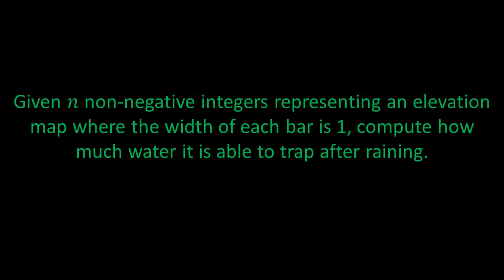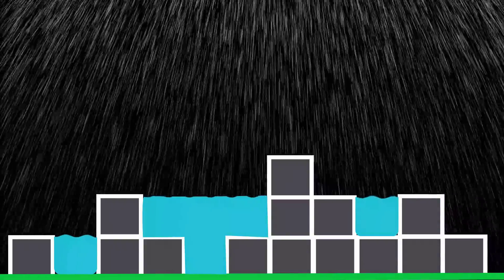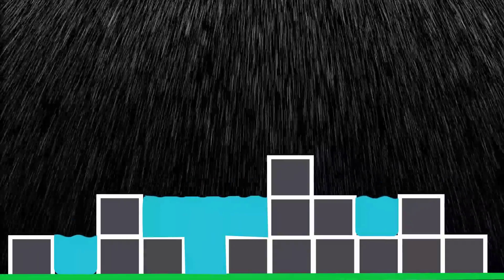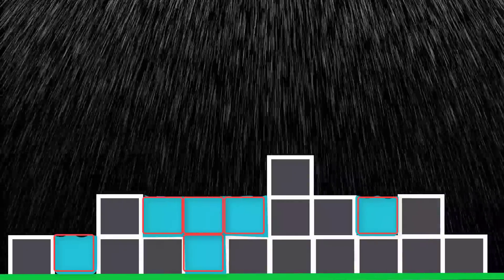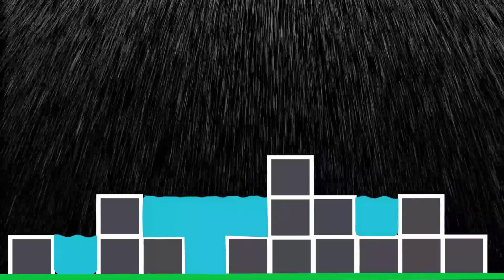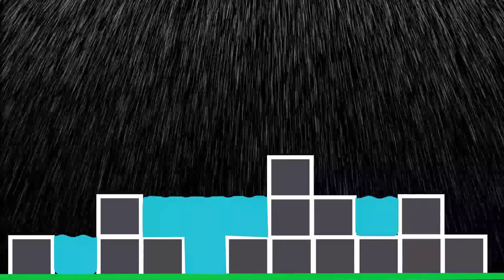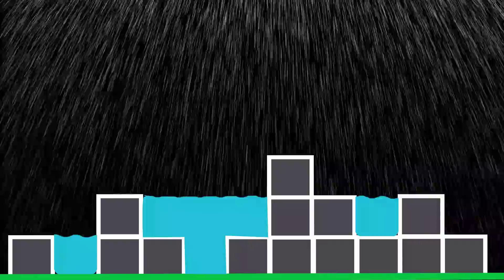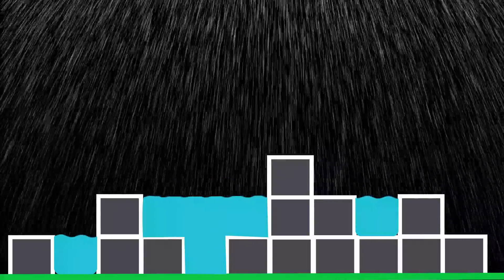Google Interview Problem: Trapping Rain Water Part 1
This is part 1 of the "Trapping Rain Water" problem. This problem used to get asked in software engineering interviews for companies such as Google, Twitter, Apple, and Amazon to name a few. In my opinion, I think its an excellent indicator of who is able to think slowly, and critically about problems and is an excellent problem for software engineering interviews.

Making these videos needs a tremendous amount of effort and time, so I appreciate all the support I get.